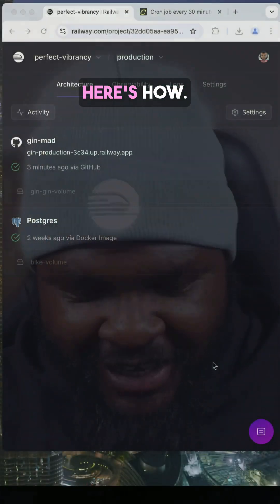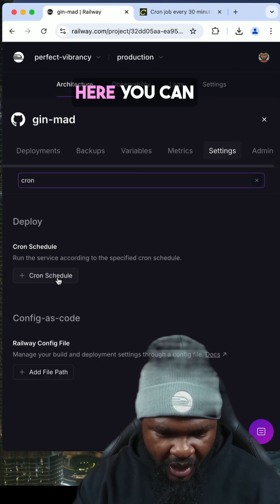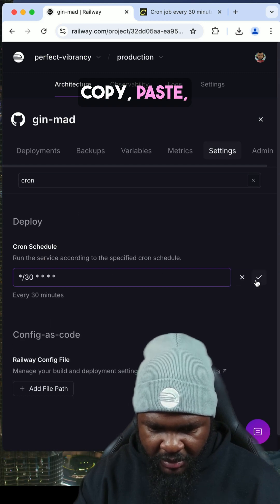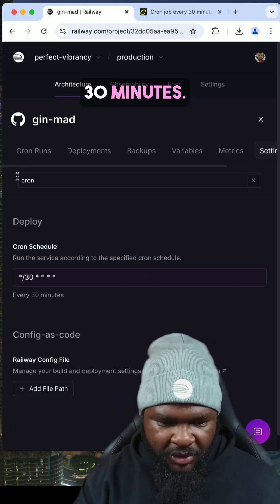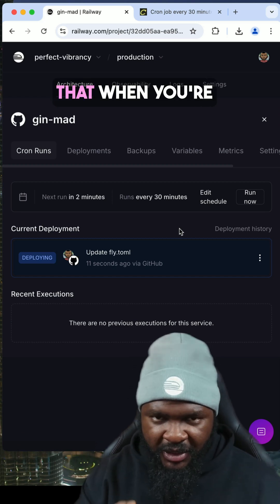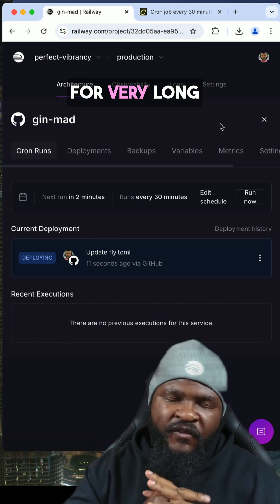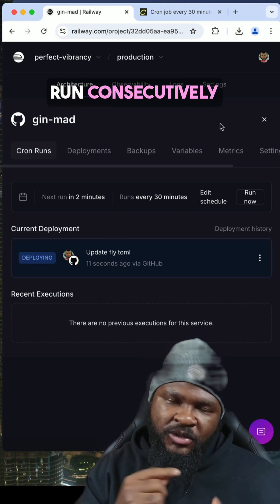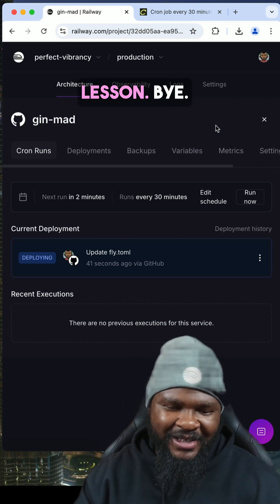Cron Jobs on Railway – The Best Way to Schedule Tasks!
Learn how to set up cron jobs for your services by using Railway's native cron feature!